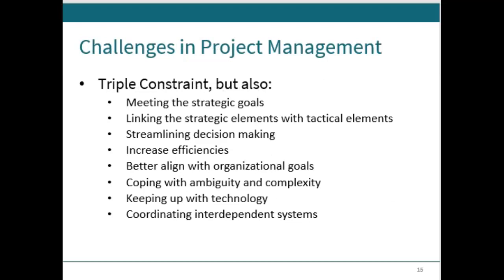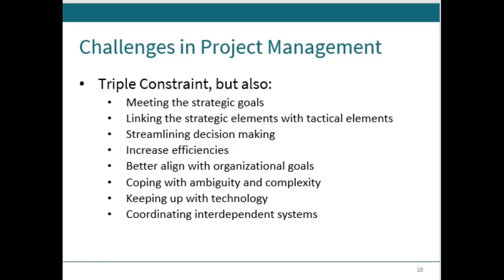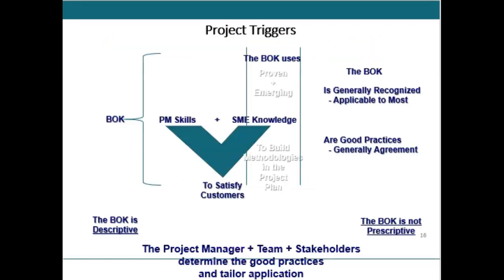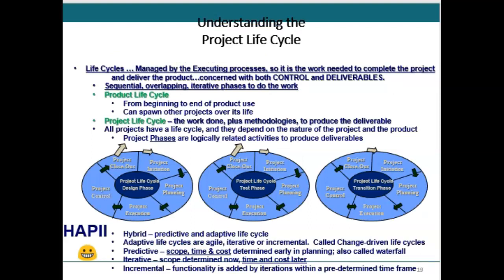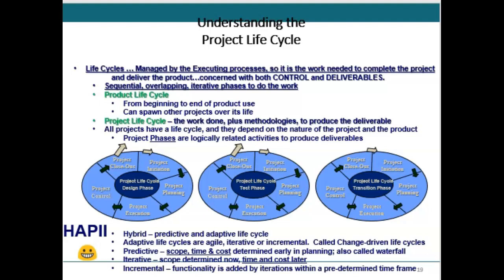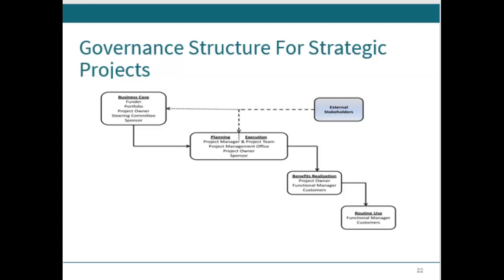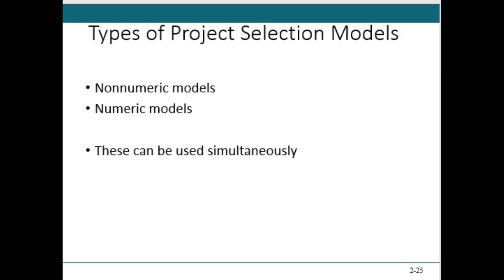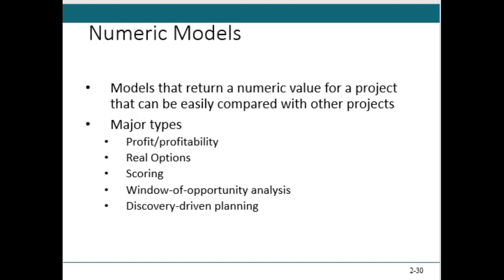MGMT 203, Week 1, Lecture 2 of 4